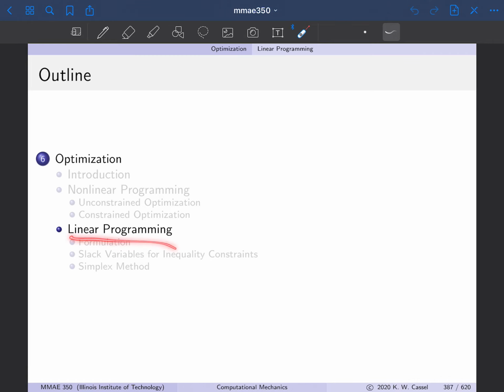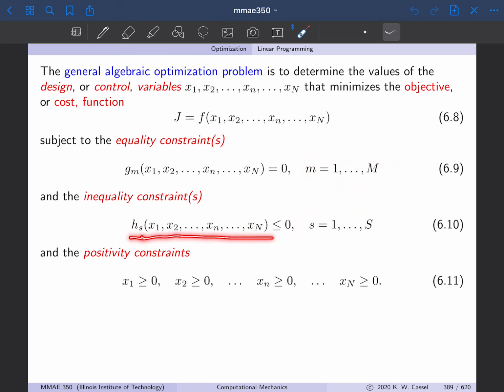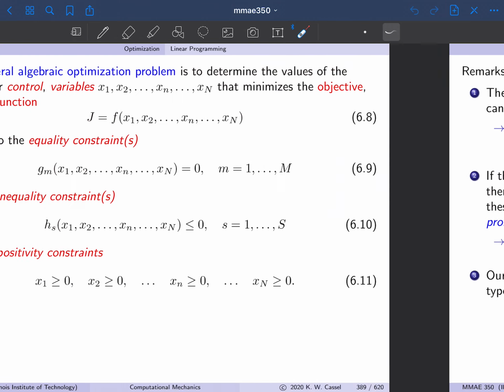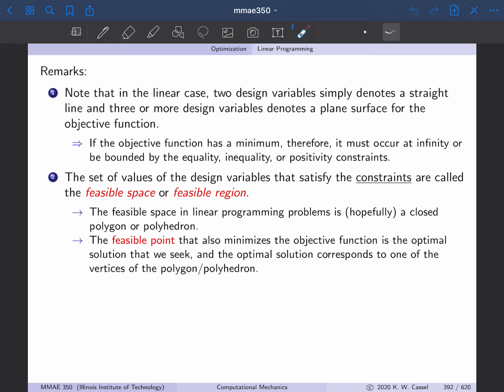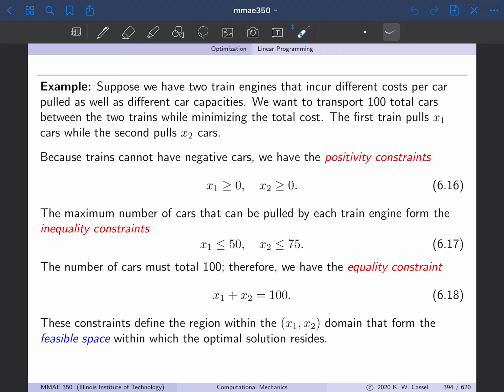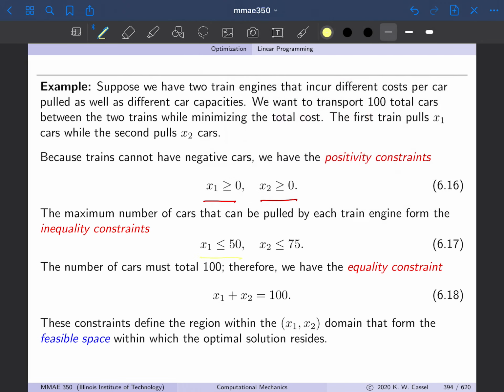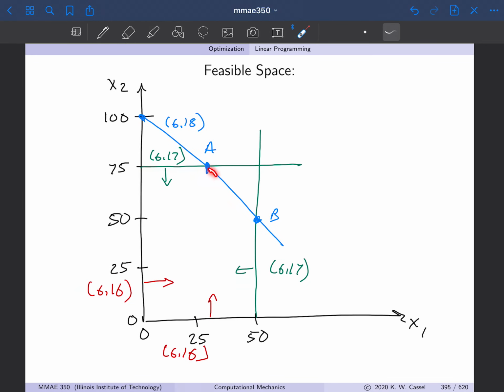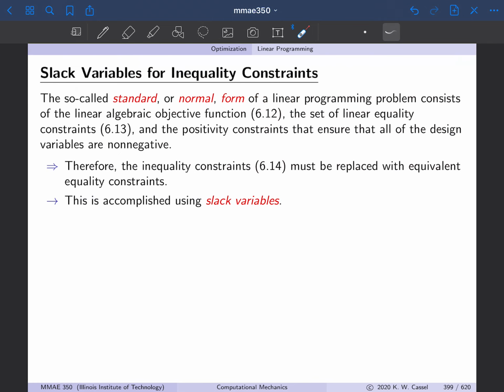MMAE 350 - Section 6.3.1